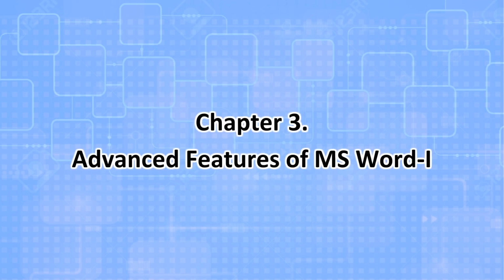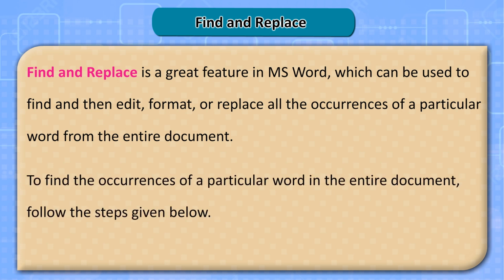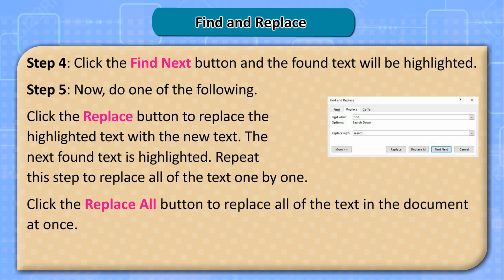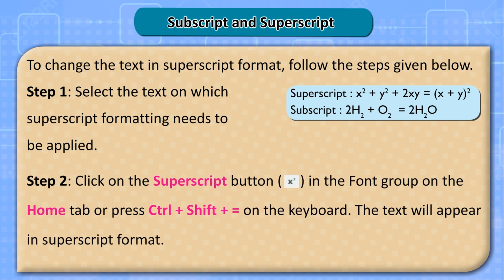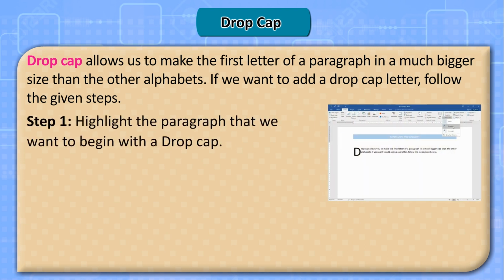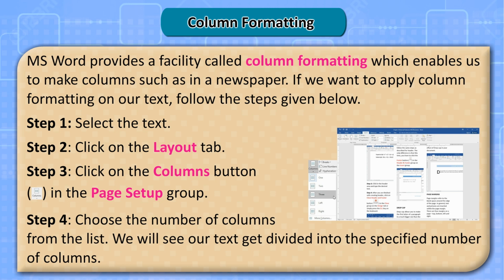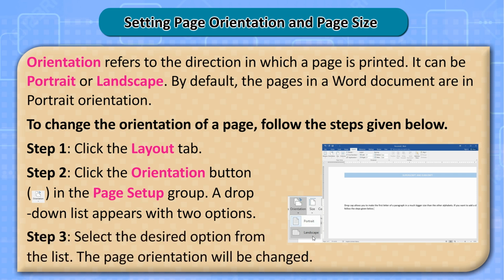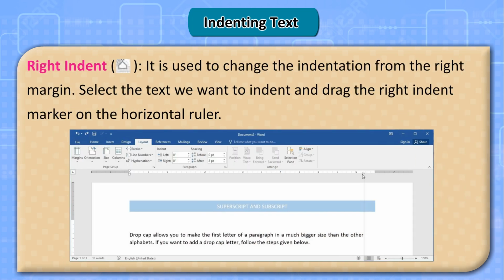Chapter-3 Advanced Features of MS Word-I ll अध्याय-3 MS Word-I की उन्नत और विशेषताएं ll Book-5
Chapter-3 Advanced Features of MS Word-I ll अध्याय-3  MS Word-I की उन्नत और विशेषताएं ll Book-5 ll @DigitalIndia